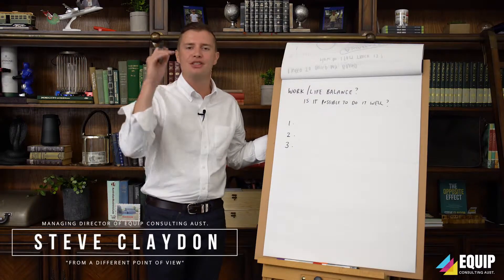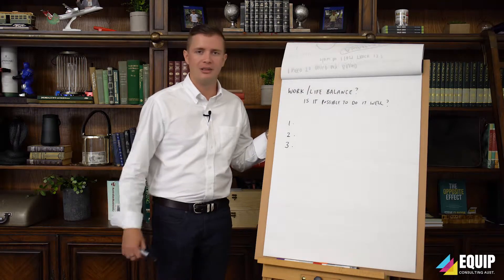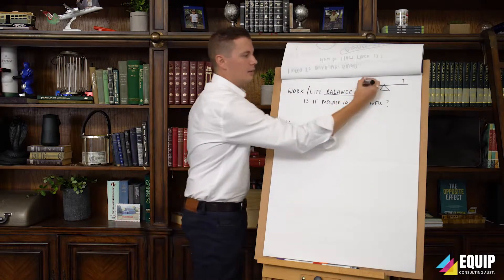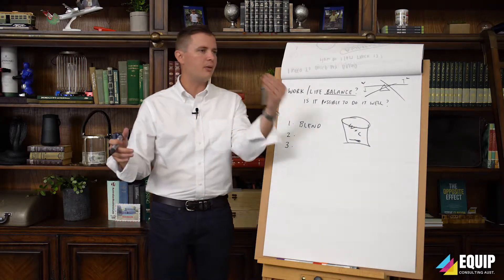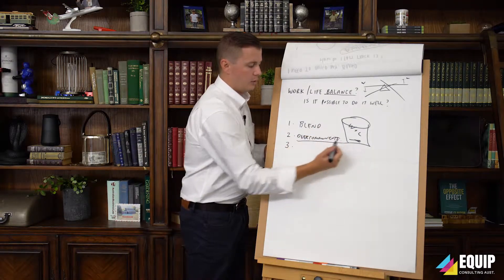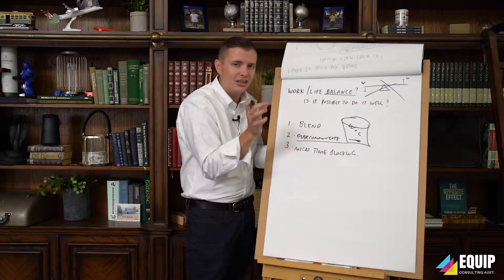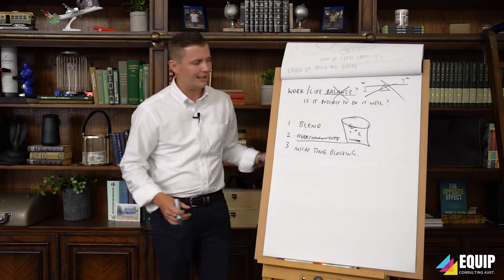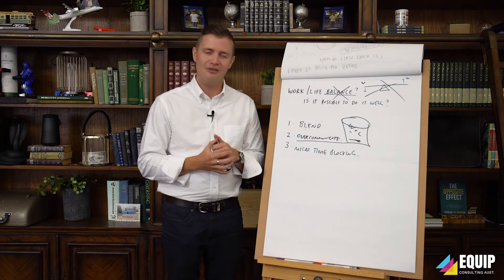Equip Tip: 09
Work/Life Balance?

Take advantage of our free 30 day trail of Equip
Use code: EQUIP-TIP

Make sure to continue checking back on our page. For the next few weeks we will be uploading a handful more helpful tips.